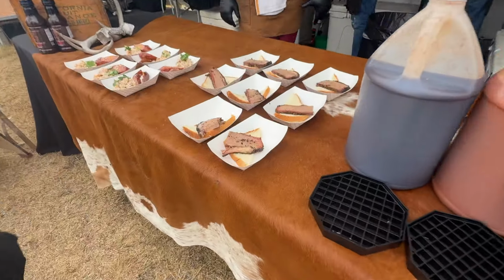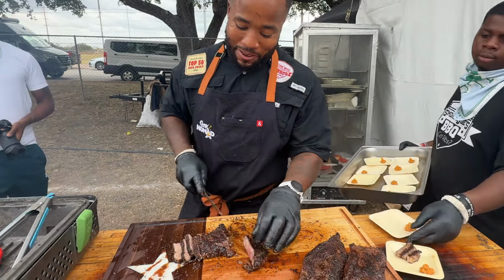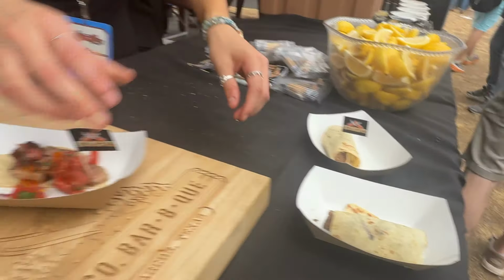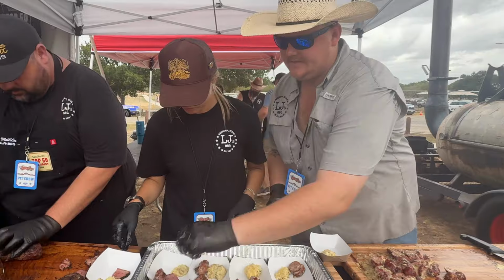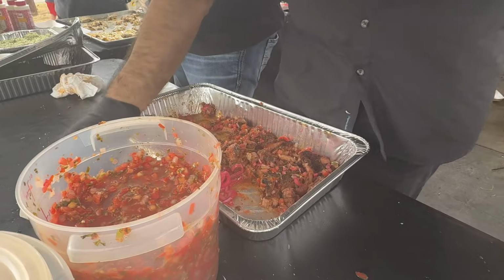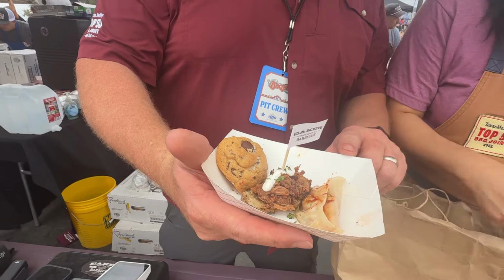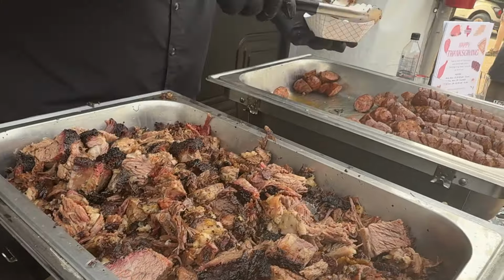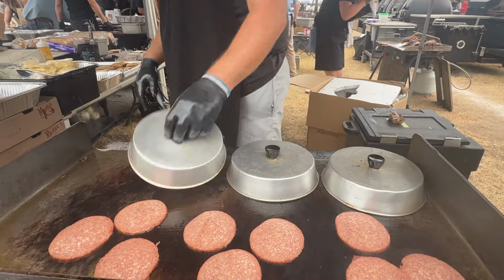“2024 Texas Monthly BBQ Fest in Lockhart: A Feast with the Top 50 BBQ Joints in Texas!” | DAY2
Texas Monthly BBQ Fest 2024 in Lockhart | Top BBQ Joints from Texas Monthly’s Top 50 List!

🔥 Get ready for a BBQ adventure in the heart of Texas! We’re heading to Lockhart, the “BBQ Capital of Texas,” for the 2024 Texas Monthly BBQ Fest! This festival brings together the best pitmasters from across the Lone Star State, showcasing the legendary joints that made it onto Texas Monthly’s latest list of Top 50 BBQ Joints. From smoked brisket and ribs to sausages that will knock your socks off, this event is a BBQ lover’s paradise!

Join me as I dive into the smoky, savory goodness from some of the top BBQ spots in Texas. I’ll be sharing all the mouthwatering highlights, from juicy cuts to the bold flavors that earned these pitmasters a spot on Texas Monthly’s prestigious list. Whether you’re here for the tender brisket, the spicy sausage, or that perfect slice of beef rib, this video will make you feel like you’re right there with us in Lockhart!